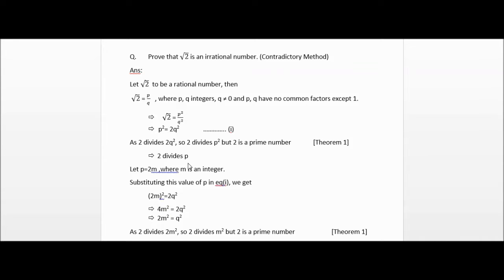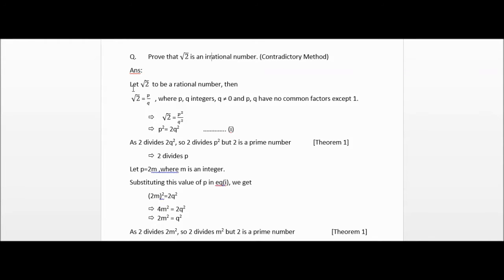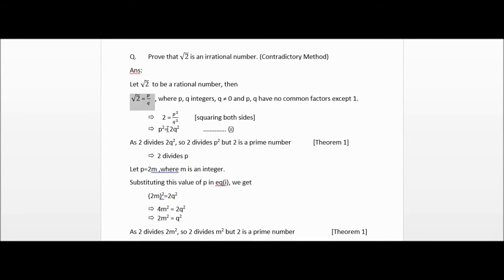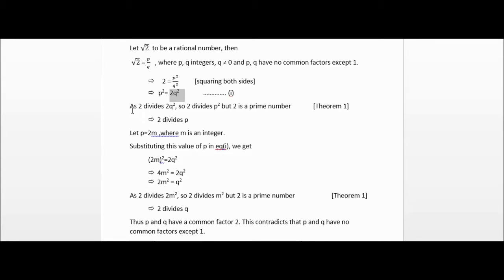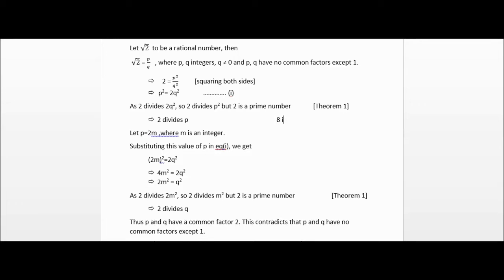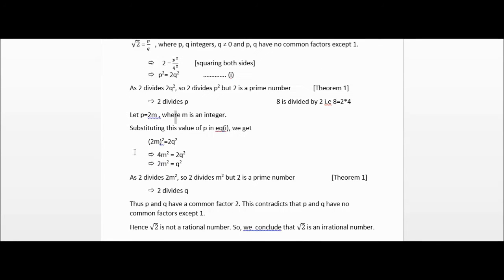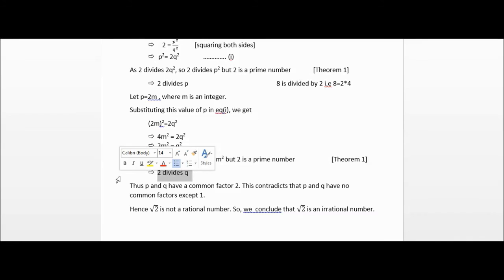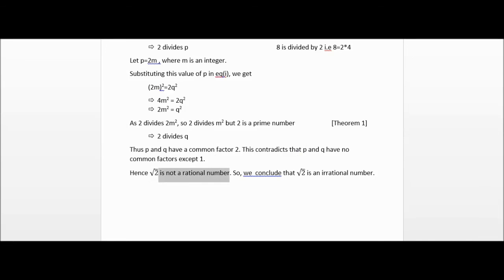Prove √2 is irrational number | Study Solution